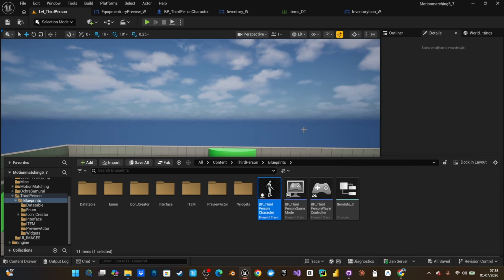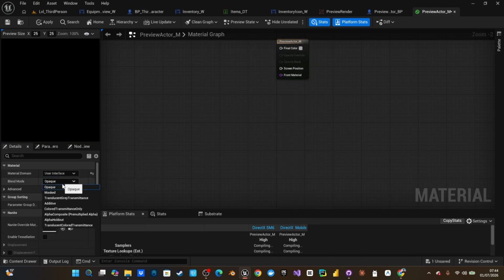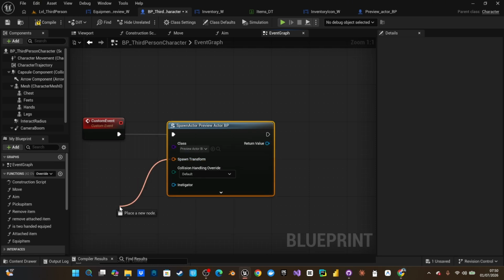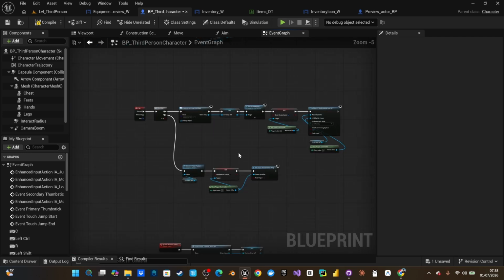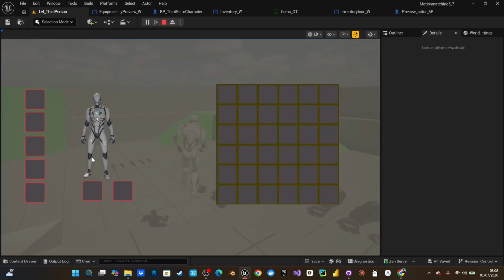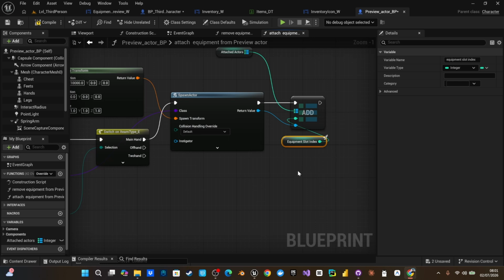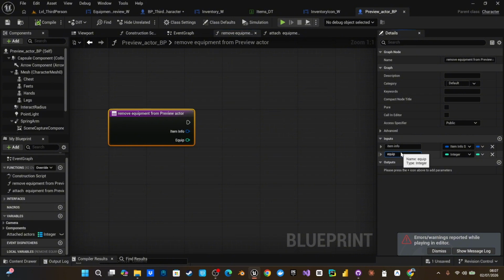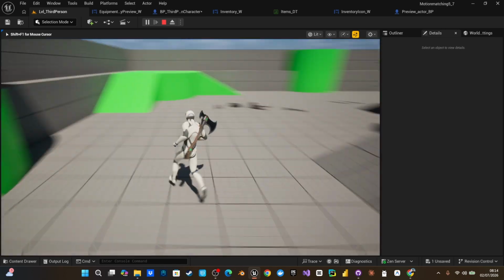Unreal Engine 5.7 Tutorial #16 – RPG Character Preview in Inventory (Scene Capture) July 2026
See your gear change LIVE the moment you equip it — no more guessing what an item will look like on your character. This Unreal Engine 5.7 tutorial builds a real-time RPG character preview inside your inventory UI using a Scene Capture Component 2D + Render Target, the same underlying tech behind character-select screens and in-game photo modes.

🎁 FREE PROJECT FILES
The full project file for this episode — Preview Actor Blueprint, the background-removal material, the widget, and the equip/unequip logic — is free to download, no paywall on the code. Grab it on the free Apprentice tier:

💬 STUCK ON A STEP?
Post a screenshot of your Blueprint in the Discord and the community (me included) will help you debug it:

🧠 HOW IT WORKS (AND WHY)
► Why a separate "Preview Actor" instead of the real player — The player Blueprint moves around the open world, so it can't safely be filmed for a UI. We duplicate it into a stationary PreviewActor_BP, strip out all movement/input logic, and keep only what's needed to hold and display gear.

► Scene Capture Component 2D + Render Target = the live feed — A Spring Arm holds a Scene Capture Component 2D aimed at the Preview Actor. It renders into a 1024x1024 Render Target texture, which becomes the source image for the preview material — the same trick used for item icons, just aimed at a full character this time.

► Why the background disappears — The material samples the Render Target, inverts the alpha channel (1 minus alpha), and uses that as opacity on a User Interface / Translucent material. That only removes the background from the material itself — it doesn't hide world geometry actually rendering behind the actor, which is exactly why the next two fixes matter.

► Hiding the Preview Actor from the real world — At BeginPlay, the Preview Actor spawns 10,000,000 units outside the playable map and gets rotated 90° so the Sky Sphere can't bleed into frame. A low-intensity Point Light is added to the spring arm to fix the harsh shadows that come from being isolated out there alone.

► The trick to animating a "paused" character — Opening the inventory can't just call Set Game Paused, because Unreal has no way to selectively un-pause one actor. Instead, Global Time Dilation gets set to a tiny non-zero value (0.00001, not a hard 0 — since 0 times anything is still 0), and the Preview Actor gets its own Custom Time Dilation multiplied up by roughly 10,000x on top of that. The math cancels back out to normal speed for that one actor, while everything else in the paused world is technically still moving — just imperceptibly slowly.

► Two side effects of near-zero time dilation, and their fixes — MetaHuman groom/hair physics breaks down under that much slow-motion, so hair simulation gets disabled on the groom asset while the inventory is open. Physics-enabled world props can also go flying the instant you unpause, so we grab every Interactable Item actor and toggle Simulate Physics off (then back on) around the pause — collapsed into reusable Disable/Enable Item Physics functions to keep the graph clean.

► Mirroring the equip/unequip logic onto the Preview Actor — The player's existing Equip/Remove Item functions get matching Attach Equipment / Remove Equipment functions on the Preview Actor, called right alongside the player-side logic. An Attached Actors Map array, keyed by equipment slot index, tracks what's spawned on the preview so it can be found and destroyed again on unequip. Because the Preview Actor shares the exact same skeleton as the player, every socket name lines up automatically — weapons, shields, and armor attach without any extra socket mapping.

⏱️ TIMESTAMPS
0:00 Intro
0:42 Removing Equipment
1:14 Duplicating Player BP
1:43 Deleting Components
2:14 Spring Arm & Scene Capture
2:53 Render Target
3:25 Preview Material
4:38 Adding Material
5:11 Equipment Preview Widget
6:20 Spawning Preview Actor
7:43 Moving Preview Actor
8:40 Point Light
9:12 Idle Animation While Paused
10:49 Fixing Unpausing Physics
12:34 Attach/Remove Equipment Functions
13:07 Attaching Weapons
14:52 Saving References
15:56 Copying Player Logic
17:04 Testing
17:32 Remove Equipment Function
19:55 Final Test & Outro